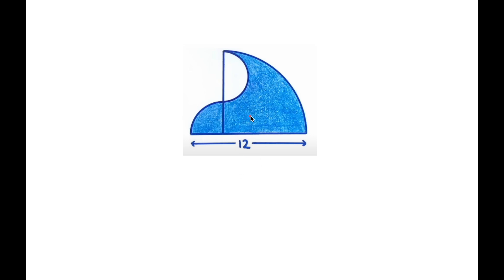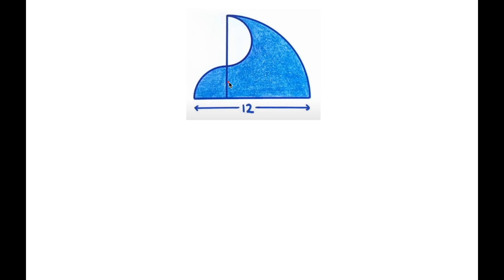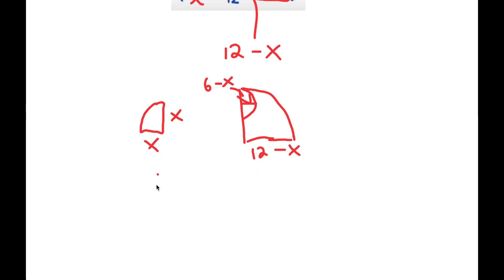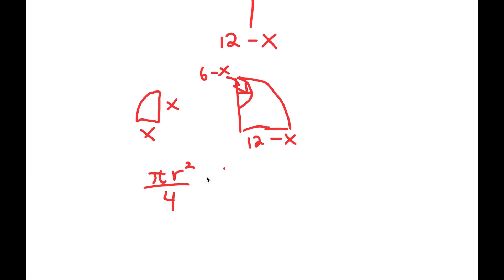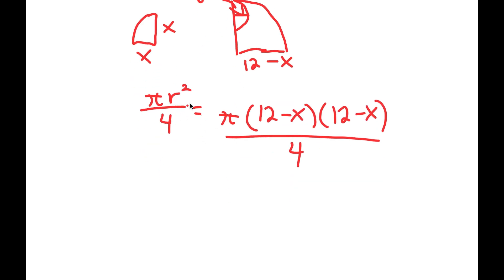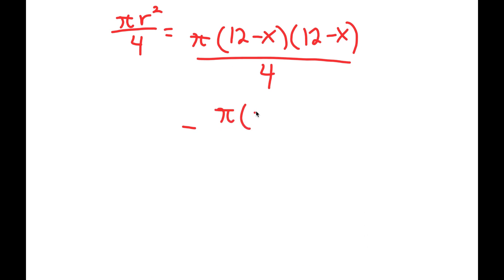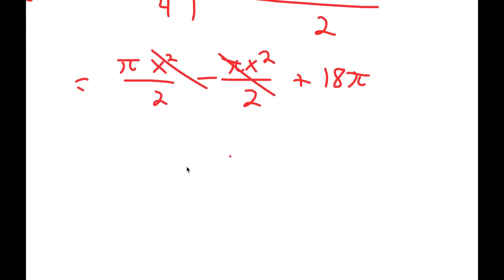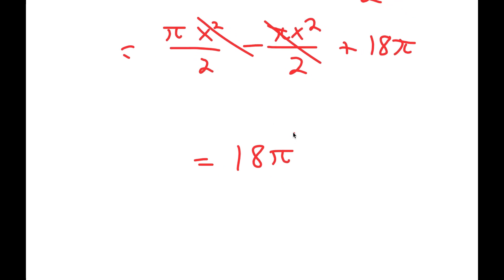A Tricky Area Challenge